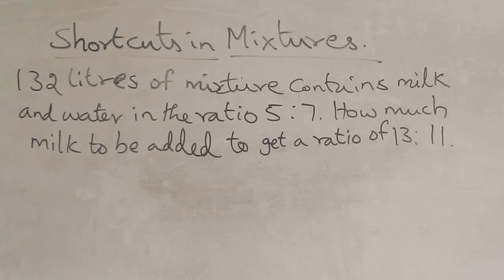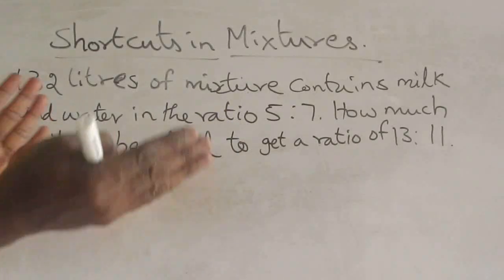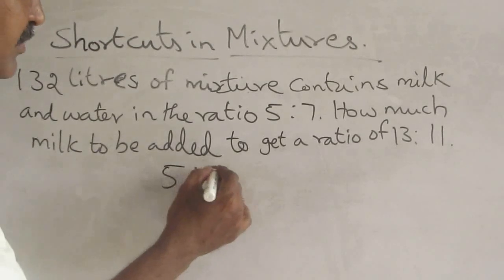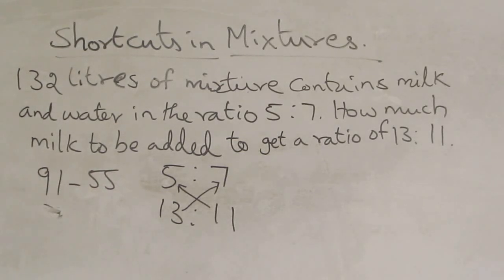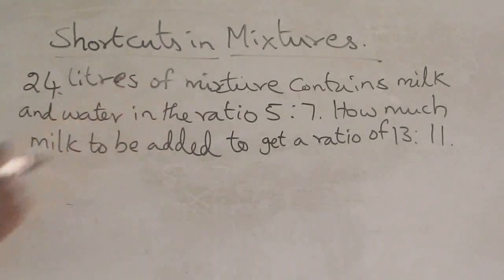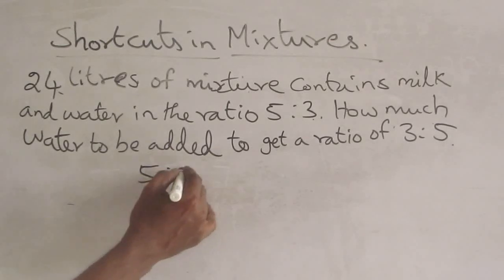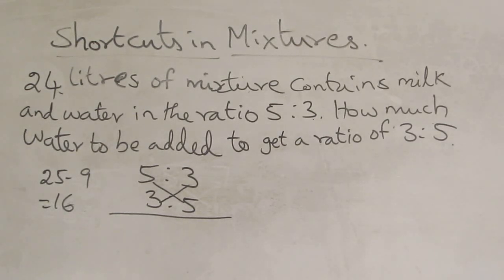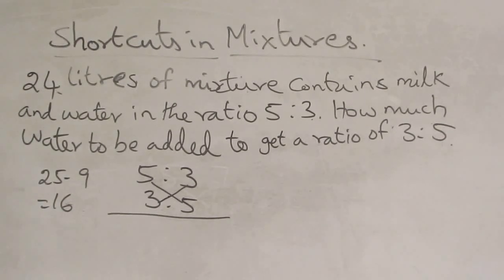SHORTCUTS IN APTITUDE MIXTURES IN TAMIL